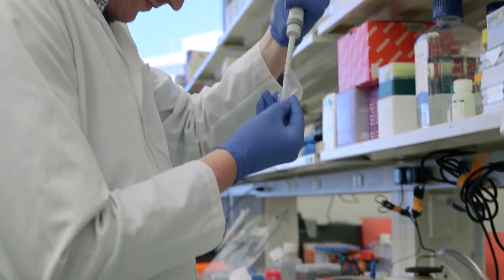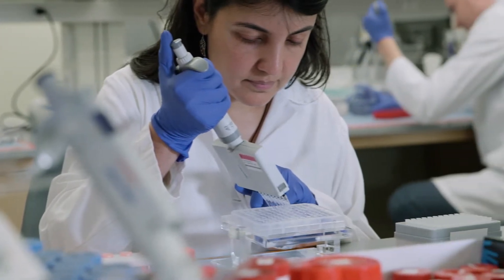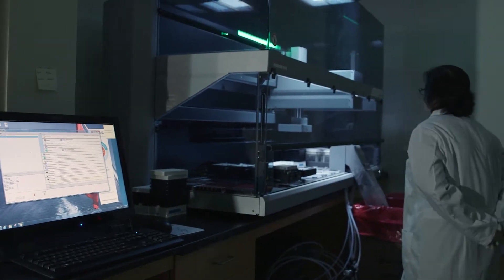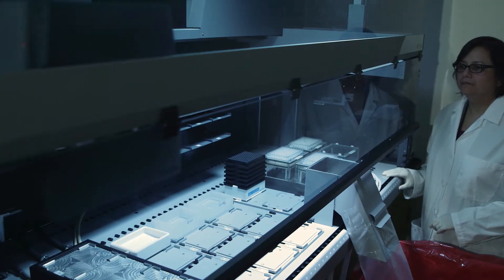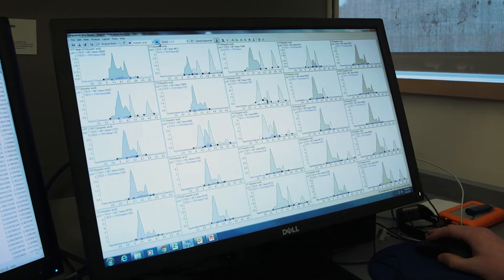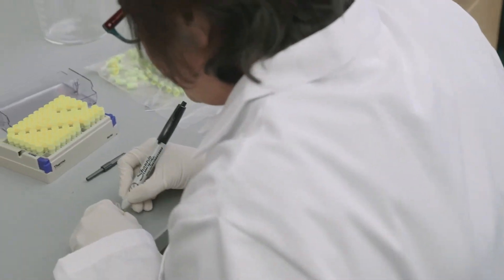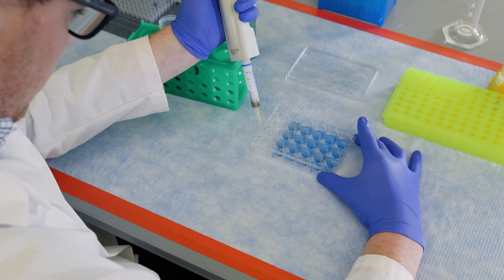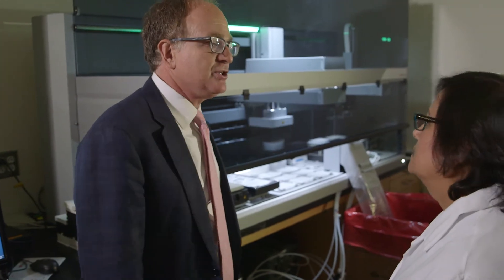Discovering Disease Before it Begins - BIDMC's Robert Gerszten, MD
Robert Gerszten, MD, Chief of Cardiology at Beth Israel Deaconess Medical Center, uses state-of-the-art technology to change the way physicians treat disease by intervening before it even begins.